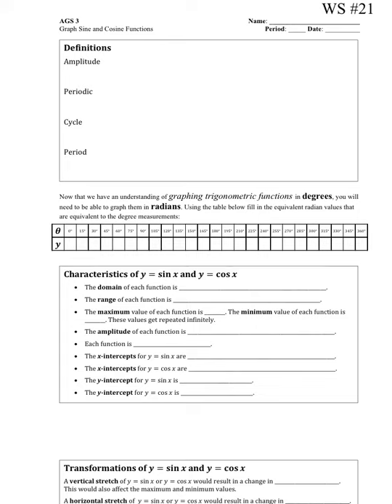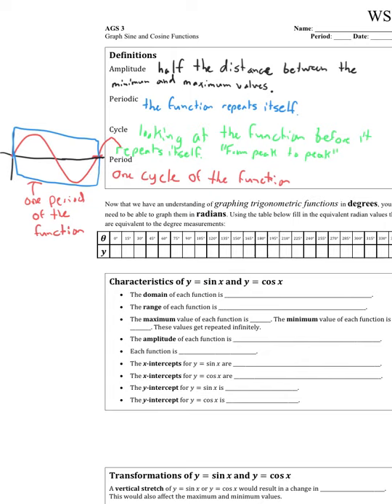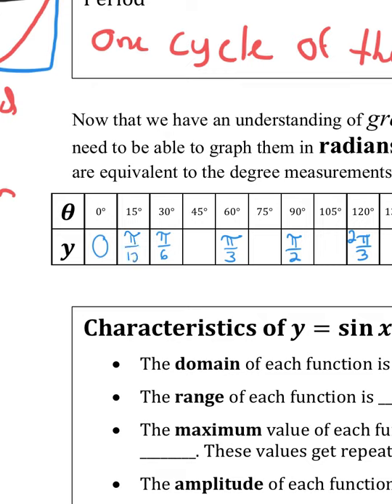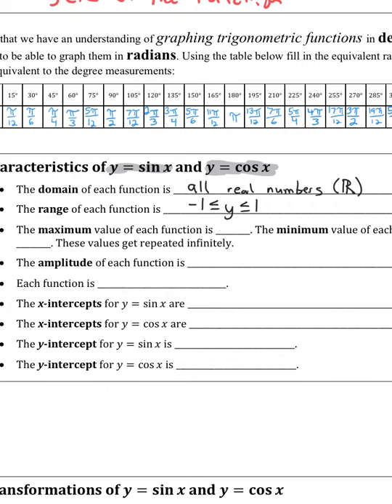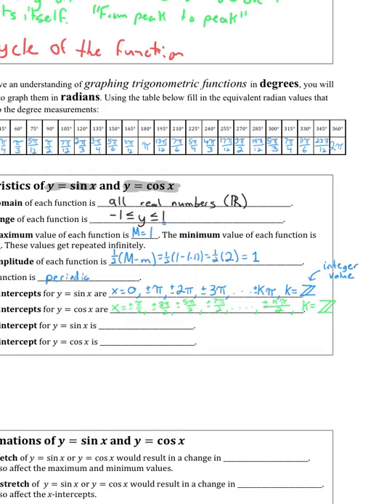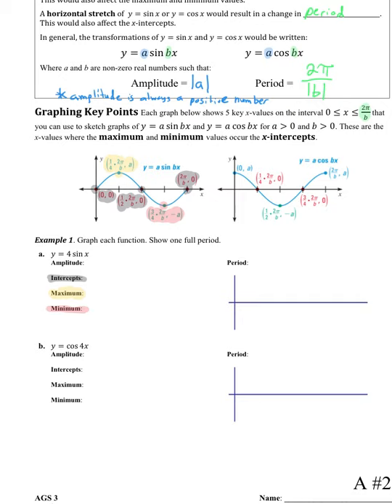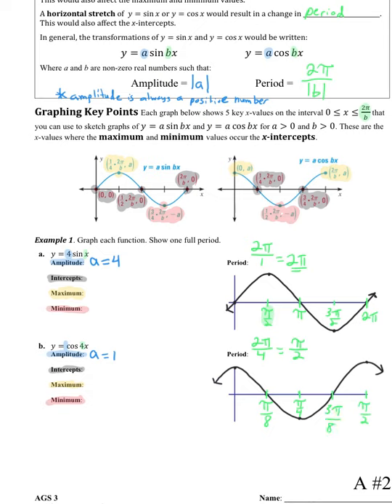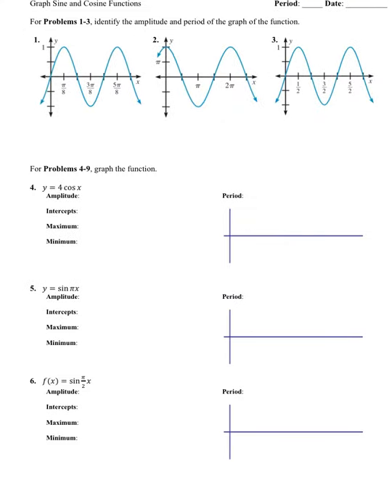AGS3 S.2 Day 21 Teacher Notes